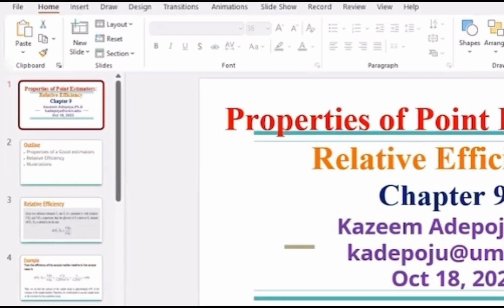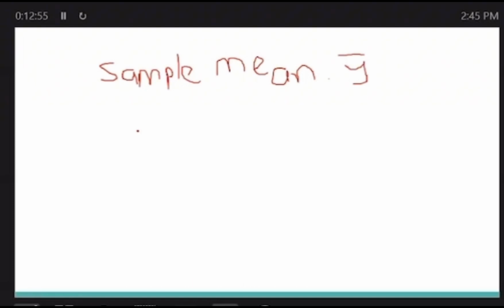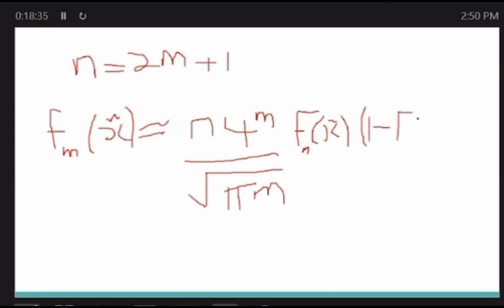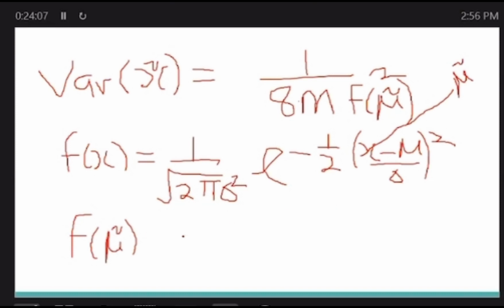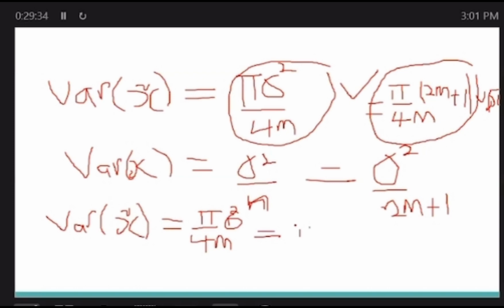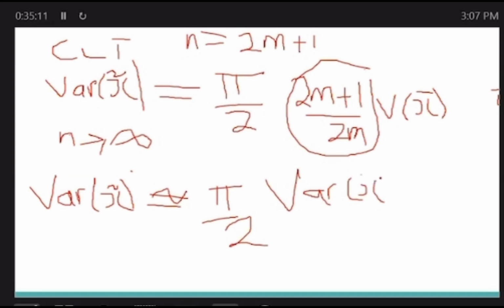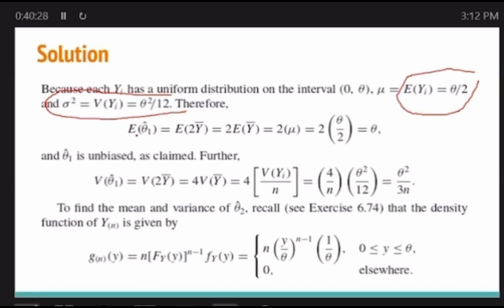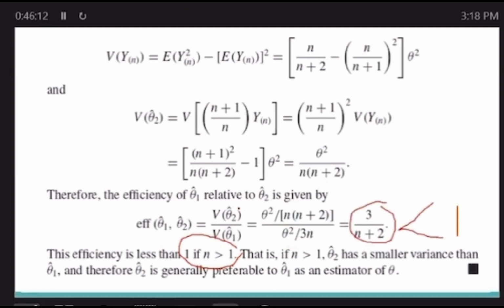Efficiency of Point Estimators